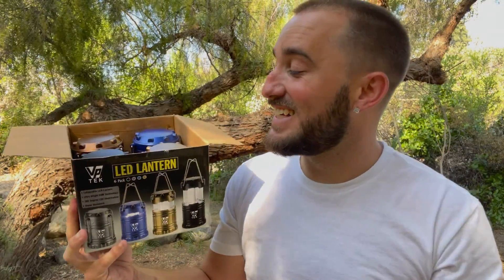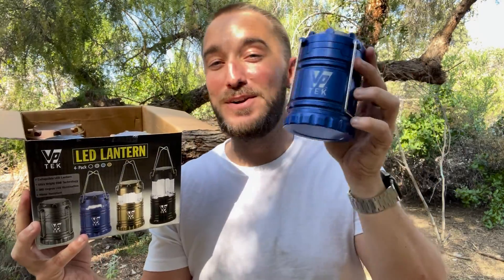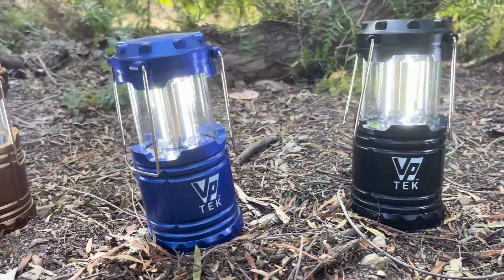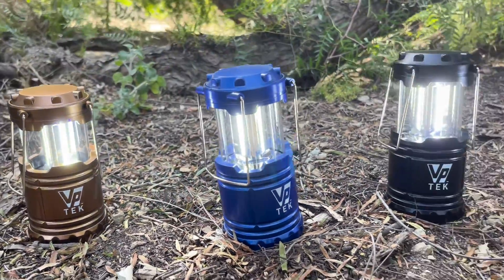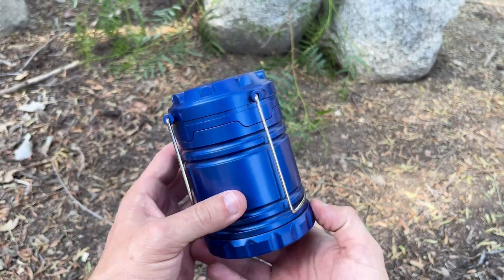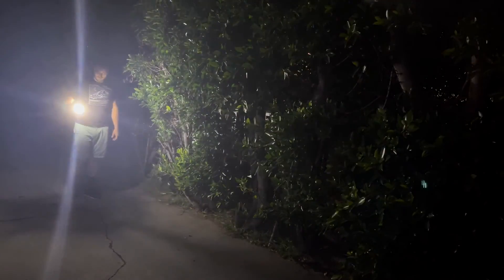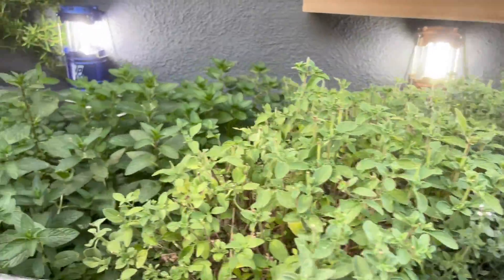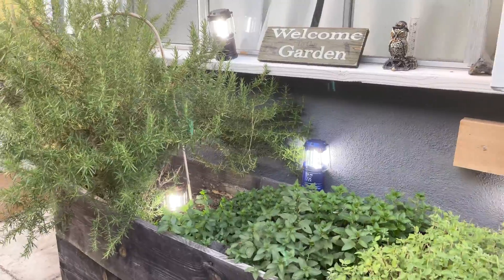VP TEK Collapsible LED Lantern with Ultra Bright 300 Lumens COB Technology (4 Pack).mov